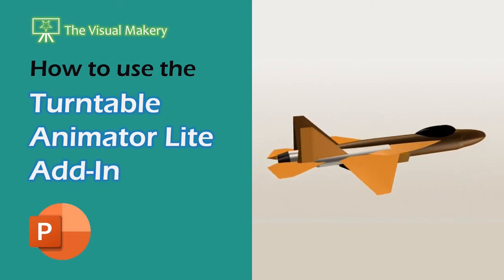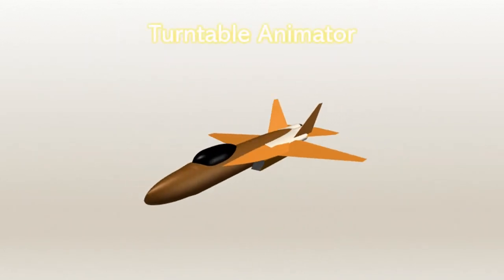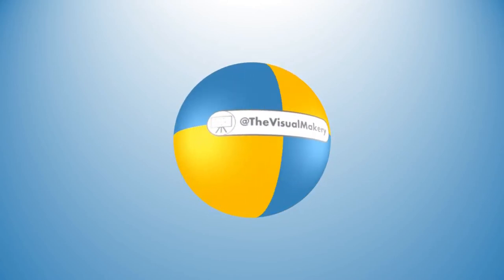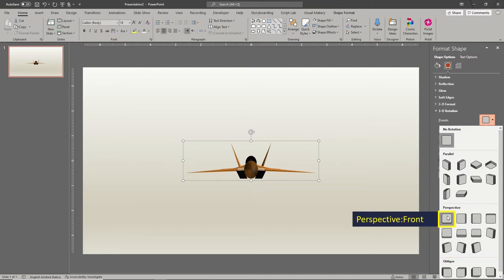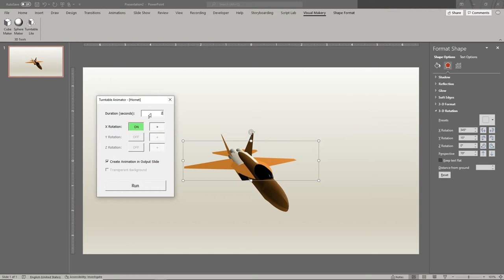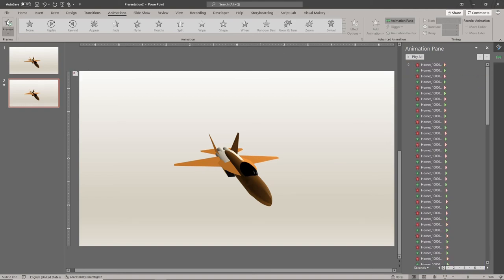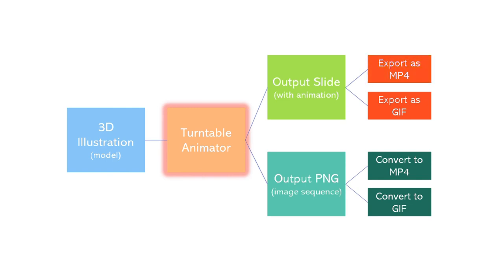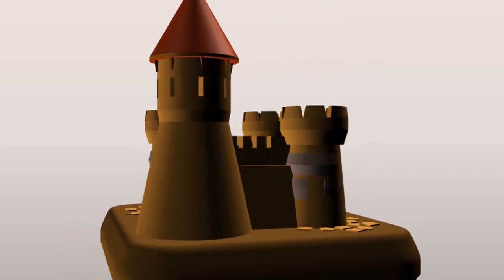How to Use the FREE Turntable Animator Lite Add-In - PowerPoint Tools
Here's how to use the FREE Turntable Animator Lite PowerPoint add-in to create beautiful turntable animations of your 3D-formatted illustrations.

⭐⭐⭐ Get EVERYTHING with The Beginner's Guide to Creating PowerPoint 3D Models

*** Please turn on audio for detailed instructions (voiceover/narration) ***
00:00 - Intro
00:18 - Limitations of using Morph transitions to create turntable animations
00:36 - Benefits of the Turntable Animator add-in
01:00 - Download link: Turntable Animator Lite
01:18 - Download link: FREE reference PowerPoint 3D models
01:30 - Step 1: set starting pose
02:12 - Step 2: running the Turntable Animator
02:50 - Output animation overview
03:15 - Exporting the animation as video (MP4)
03:58 - Fast vs Slow turntable animations

💡 Check out my PowerPoint art gallery for more PowerPoint inspirations, tips, and tricks